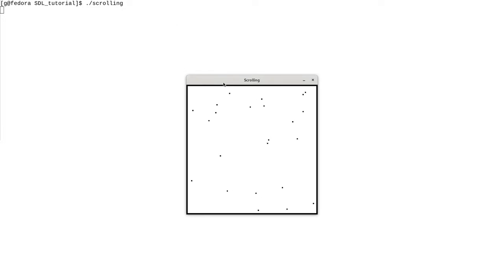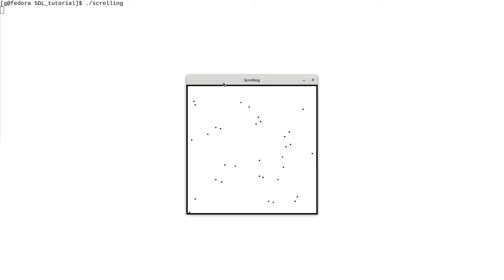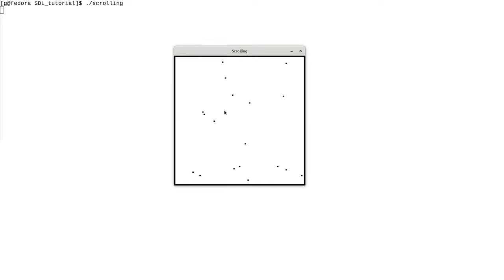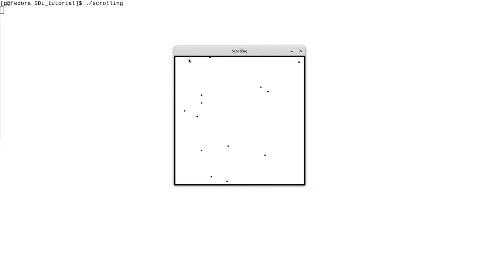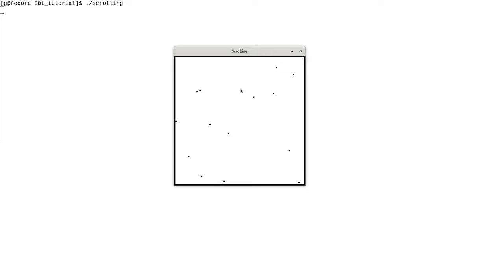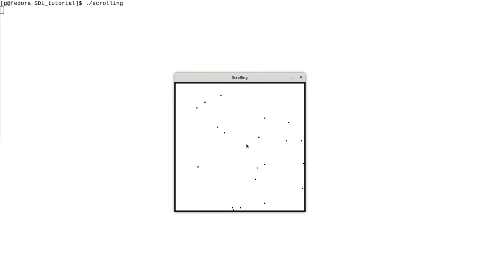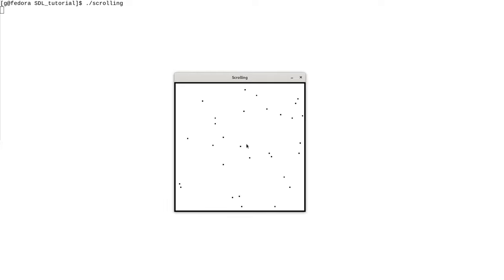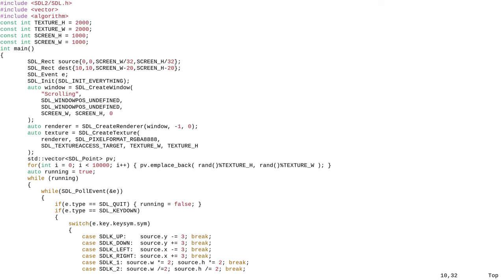SDL2 Tutorial: How to use SDL_RenderCopy to create a scrolling texture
In this video I show you how to use the SDL_RenderCopy function to move a texture around a screen